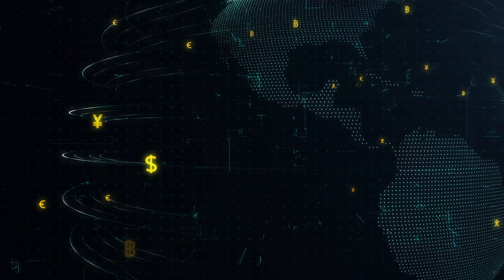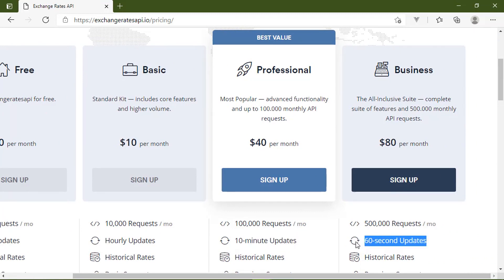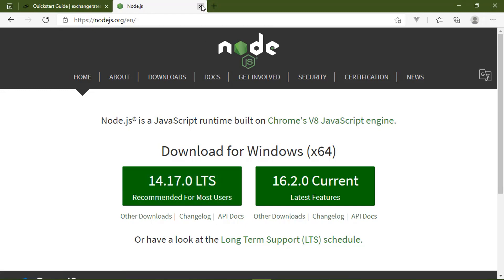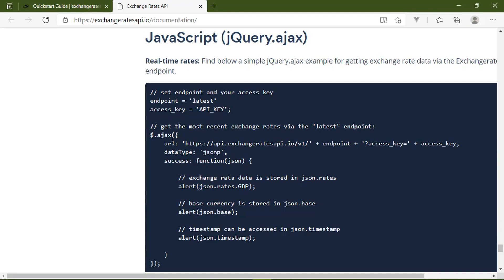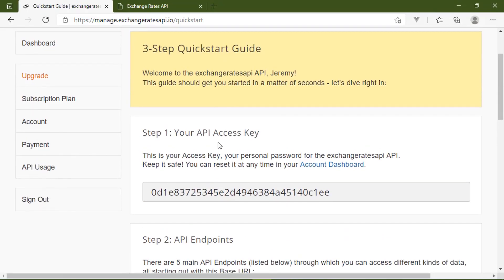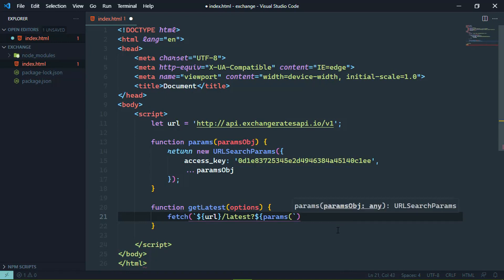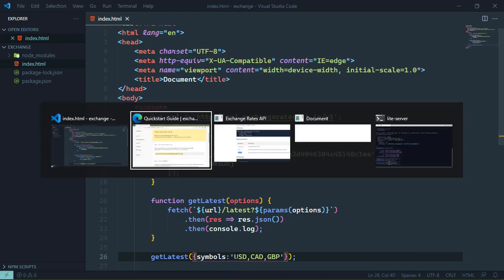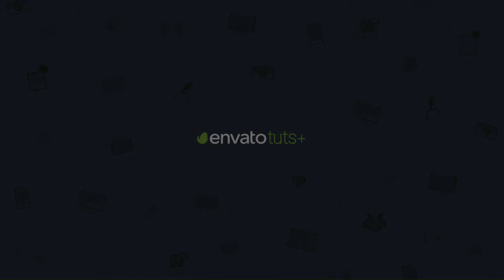Get Real-Time Exchange Rates With exchangeratesapi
exchangeratesapi is a RESTful API service that allows customers to query current and historical currency data for most countries worldwide. Find out how to use it in this video.

exchangeratesapi covers an extensive scope of currency and exchange-rate data for almost the entire planet, and it offers cost-effective plans for companies (both big and small), developers, and individuals.

The service is a product of apilayer, a company that has built a highly scalable cloud infrastructure that also houses many other RESTful API services. It can handle anything from hundreds of requests a month to millions of requests a minute, and while there are many other exchange-rate services, none are as responsive, resilient, and easy to integrate into your applications as exchangeratesapi.

Read more about getting real-time exchange rates With exchangeratesapi on Envato Tuts+

Envato Tuts+
Discover free how-to tutorials and online courses. Design a logo, create a website, build an app, or learn a new skill